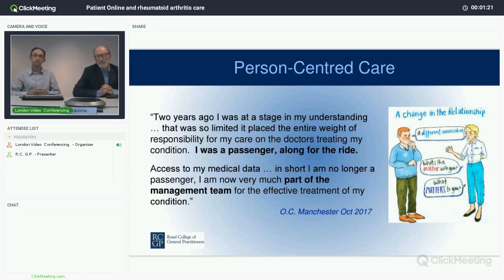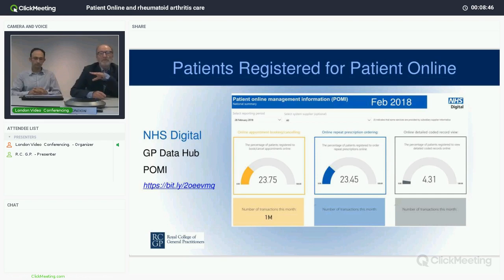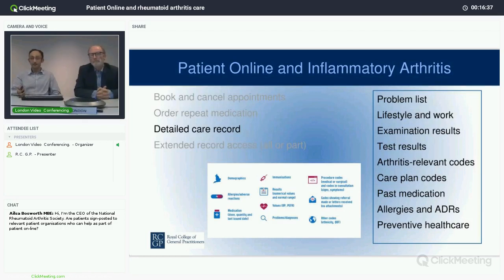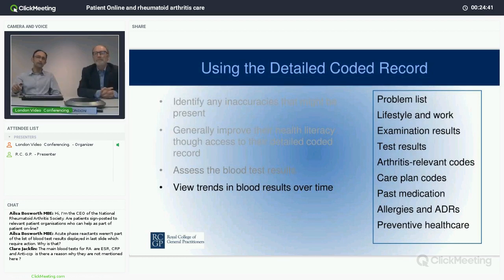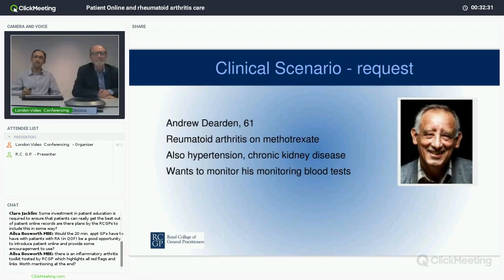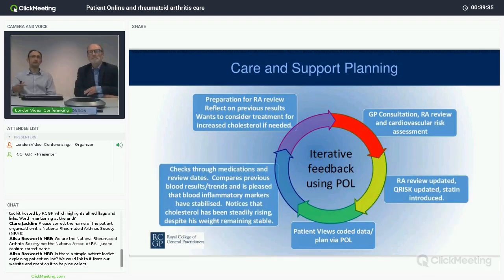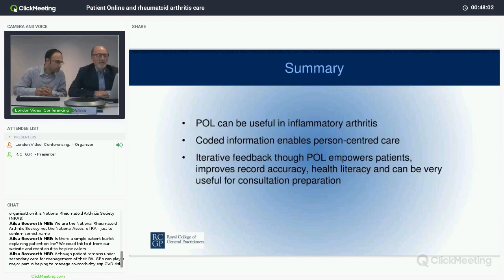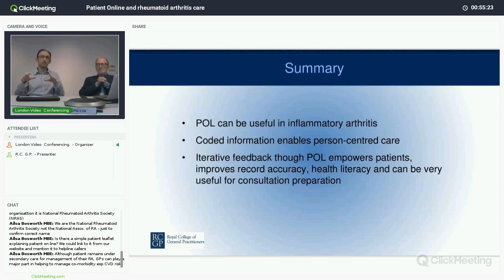Patient Online and rheumatoid arthritis care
In this webinar our expert panel discuss how Patient Online access for patients and their family or carers can help with a person-centred approach to rheumatoid arthritis care. They look at how online access to the GP record can help individuals and/or their carers manage their rheumatoid arthritis (and other co-morbidities), monitor their condition and prepare for consultations.

Agenda
1. Introduction to Patient Online for beginners
2. Benefits for patients with inflammatory arthritis of using Patient Online
3. Patient use of access to test results
4. Other uses of Patient Online to prepare for consultations
5. Clinical scenario as an example